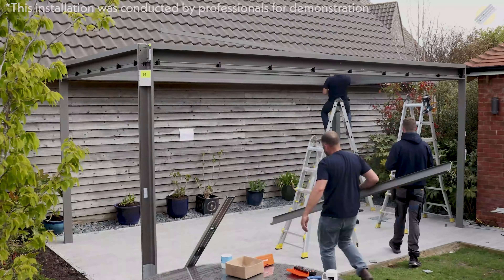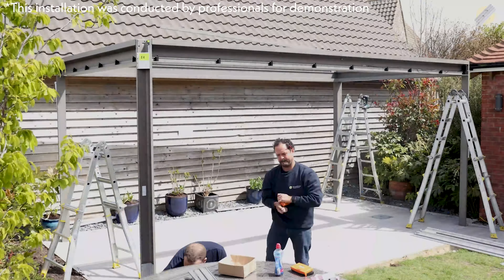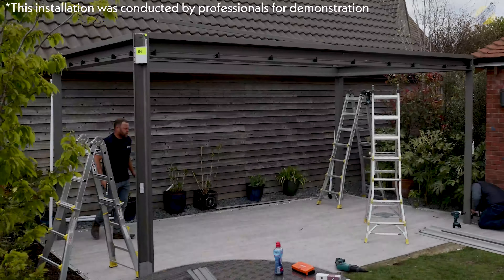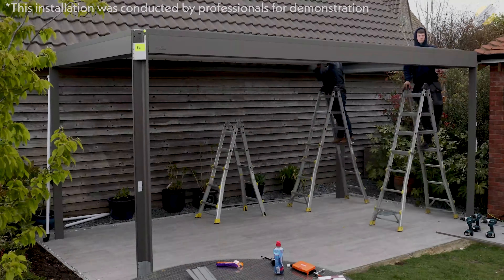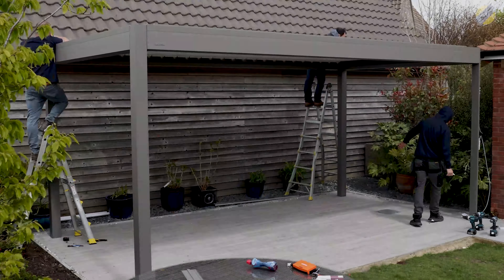Simple Installation - 3 Reasons to build your own pergola